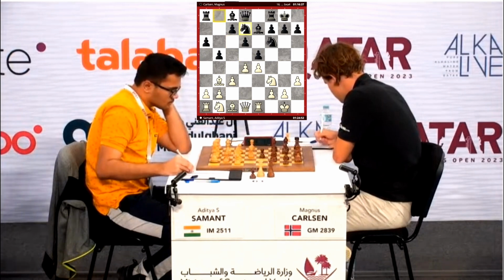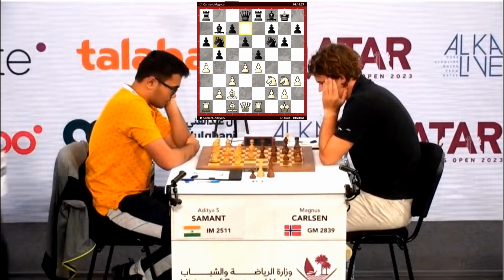Magnus Carlsen Played close to 100% ACCURACY against Aditya S Samant!! QATAR MASTERS 2023 | ROUND 6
The Qatar Masters 2023 is a 9-round Swiss, held from the 11th to the 20th of October in Doha, Qatar